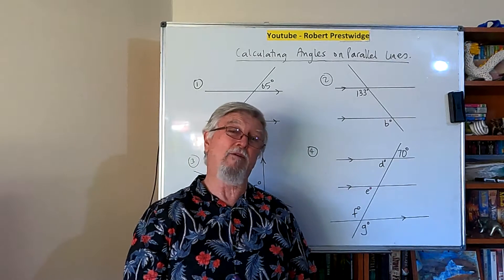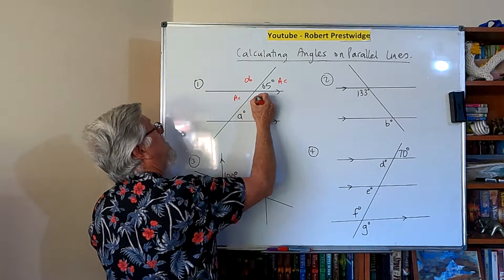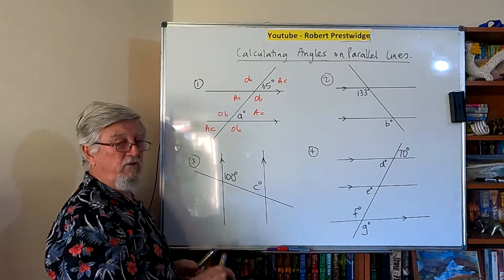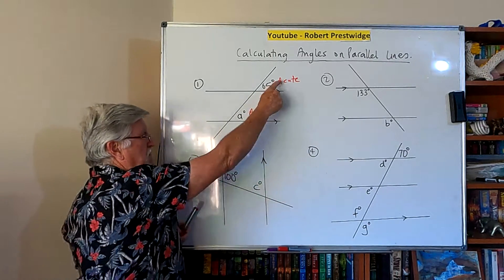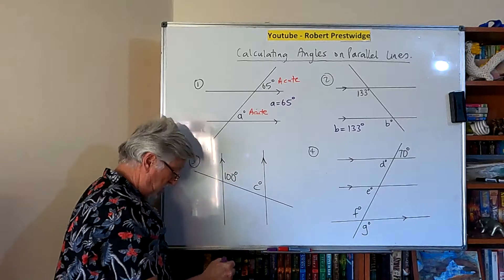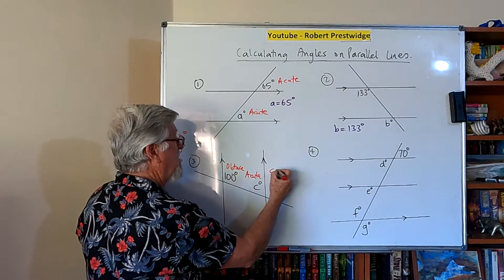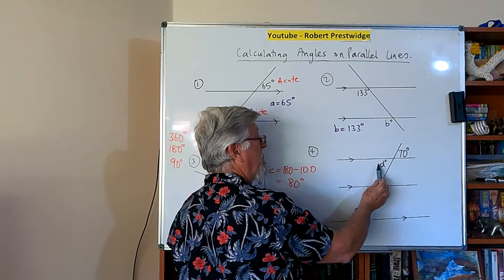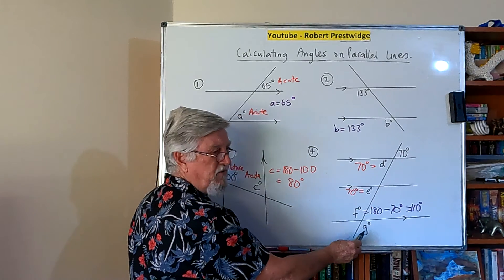Angles 02 Calculating Angles on Parallel Lines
These are some basic angles rules and cases. I created these for my year 8 Maths class as many of them were struggling with remembering  the various types of angle questions and rules.